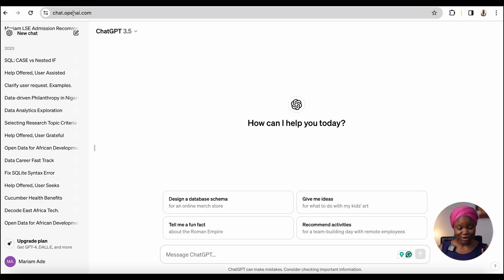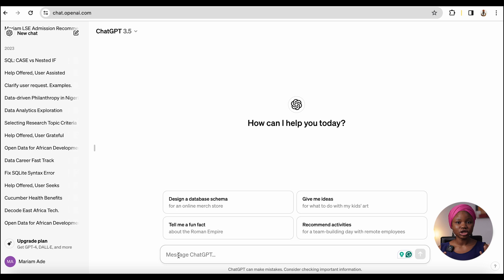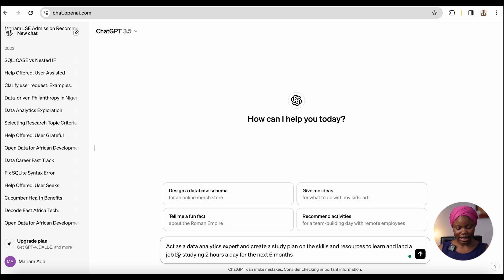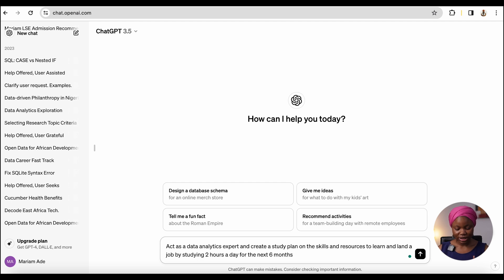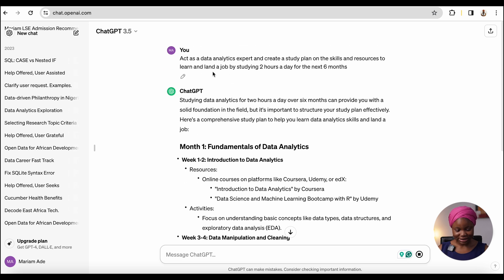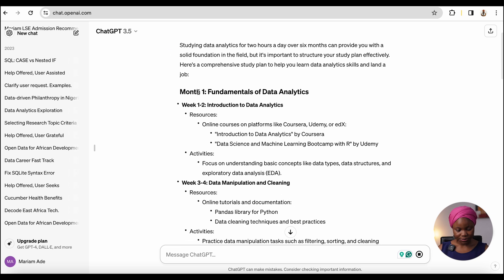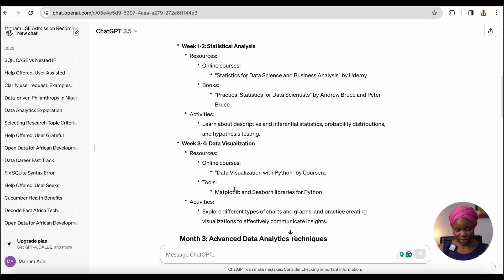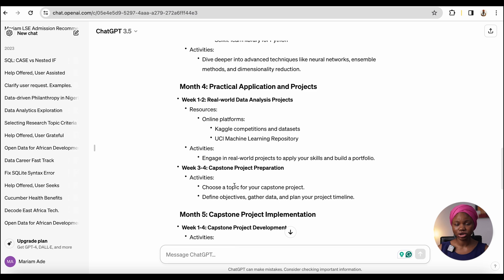How to Self-study Data Analysis Fast in 2024 (With Chat GPT)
This video is a walkthrough of three key steps you can implement to self-study data analysis and secure your first data analyst role in 2024.

If you found this video insightful, here are some ways you can support me:
👏 Leave me a comment on this video